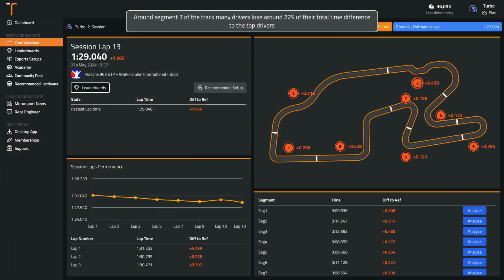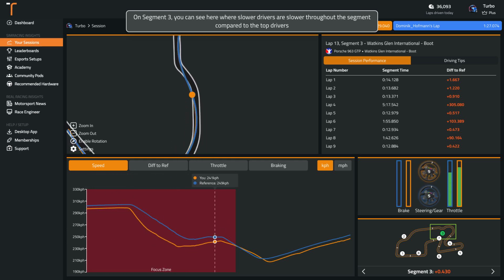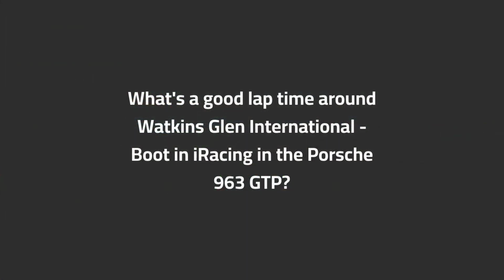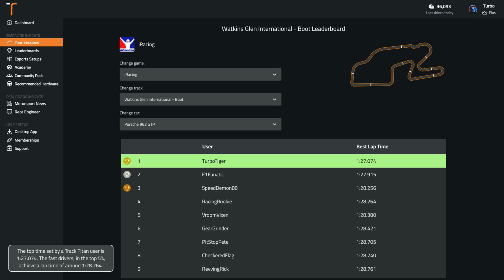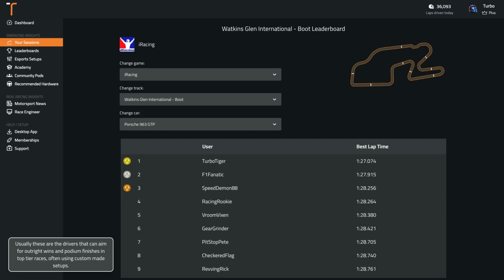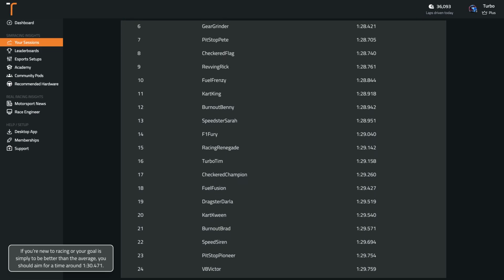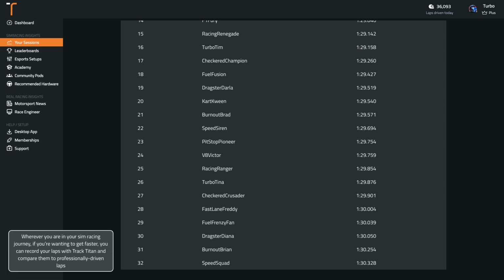iRacing Watkins Glen International - Boot Porsche 963 GTP Track Guide (Hotlap + Telemetry)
Sign up with the code WATKINS8171 for 30 days of unlimited data insights and virtual coaching

Delve into the Watkins Glen International - Boot circuit on iRacing driving the Porsche 963 GTP, as we discuss the iconic circuit and how you can master it.

00:00 Onboard Hot Lap
01:28 Analysis of Common Mistakes
02:08 Braking and Key Points Guide
04:22 What's a good time around Watkins Glen International - Boot in the Porsche 963 GTP?